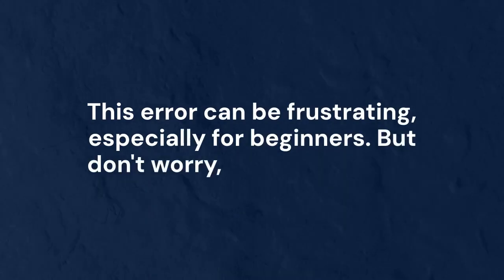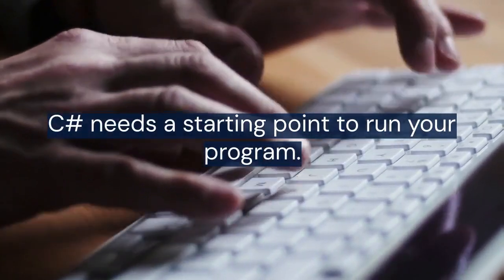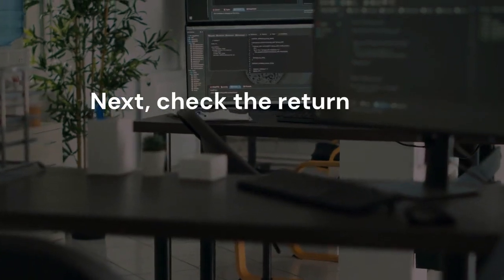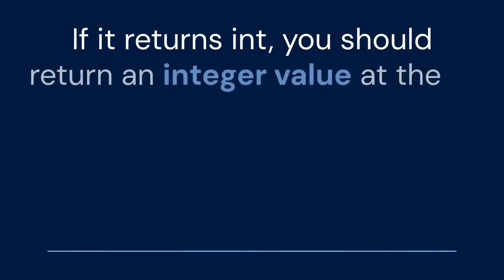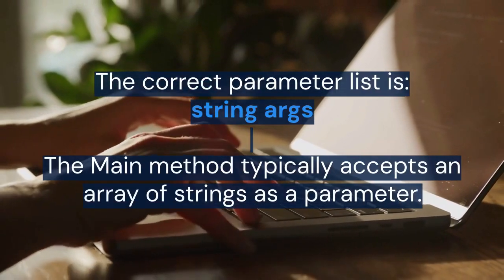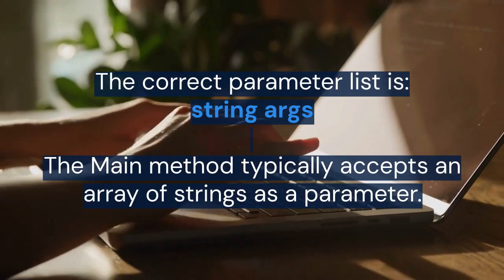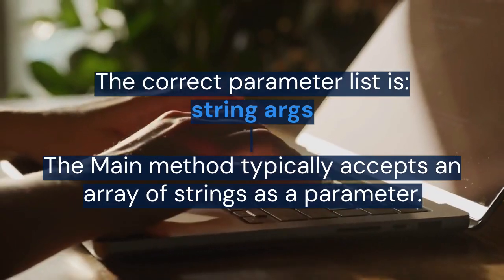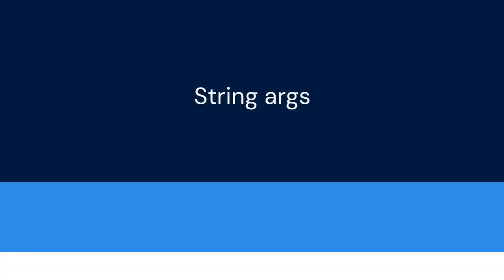C# : Error message CS5001 Program does not contain a static Main method suitable for an entry poi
The C# error CS5001, "Program does not contain a static 'Main' method suitable for an entry point," signifies that the compiler can't find the starting point for your program. Every executable C# application needs a `Main` method, which serves as the entry point where execution begins. This method must be declared as `static`, meaning it belongs to the class itself, not an instance of the class. It should also be named "Main" and have a specific signature: either `static void Main(string[] args)` or `static int Main(string[] args)`, or their argument-less equivalents `static void Main()` or `static int Main()`. Double-check that your code includes a method with exactly one of these signatures, in the correct case, and that it's placed within a class. If a `Main` method exists with a similar but not exact signature, or within a struct, this error will occur.